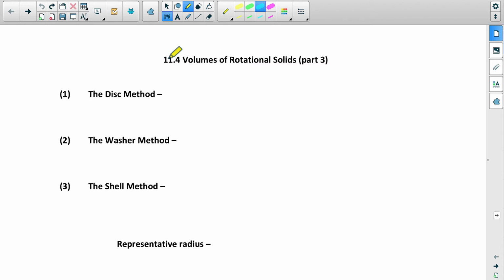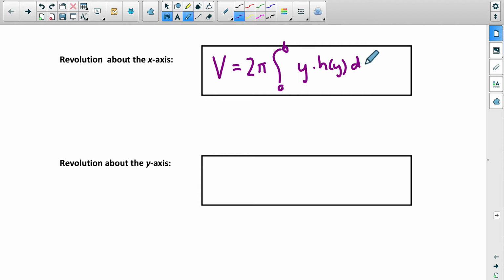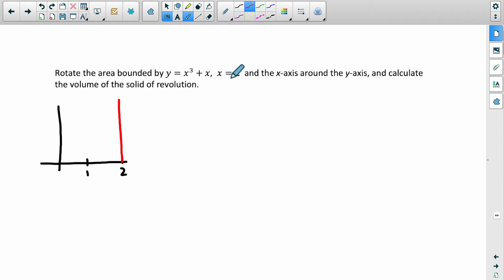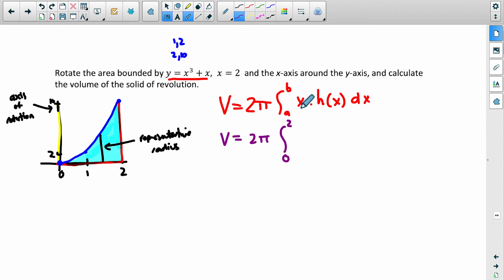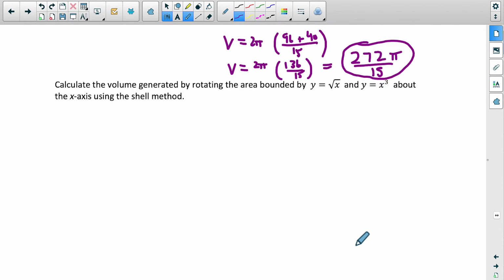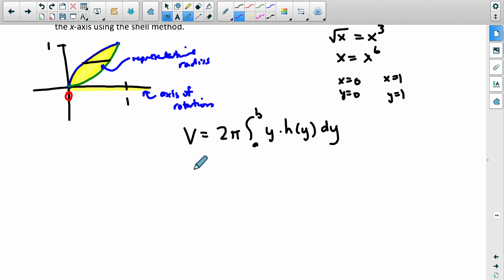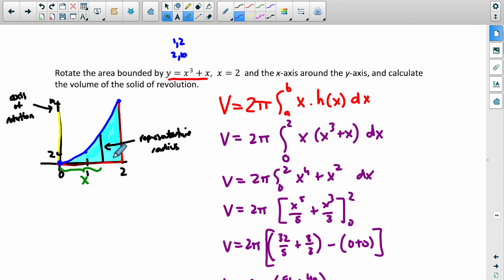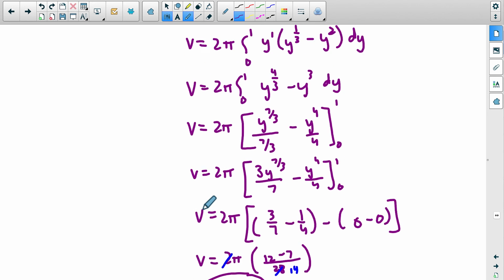11.4 Volume of Rotational Solids (part 3)